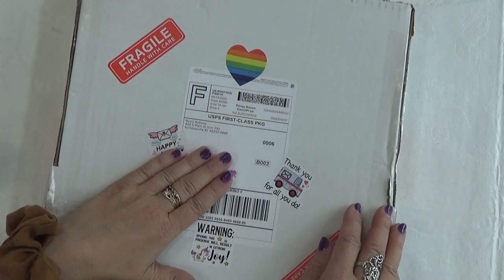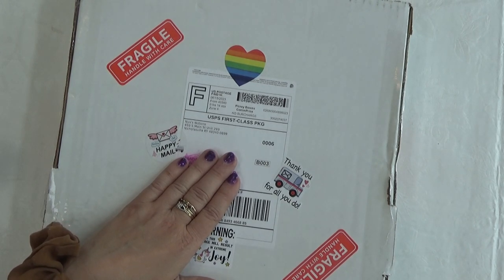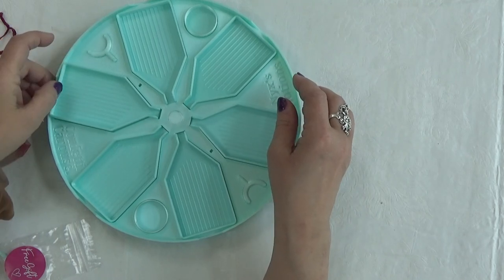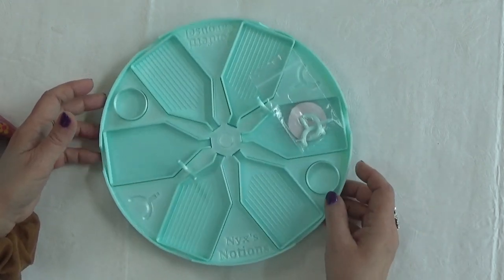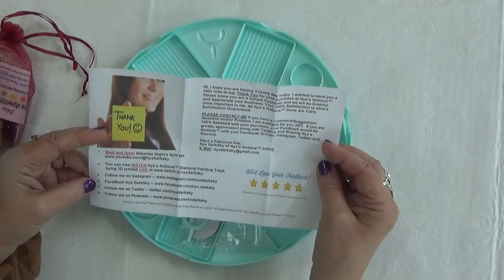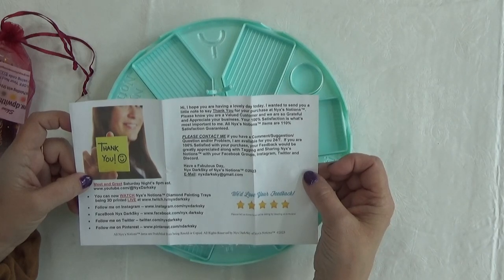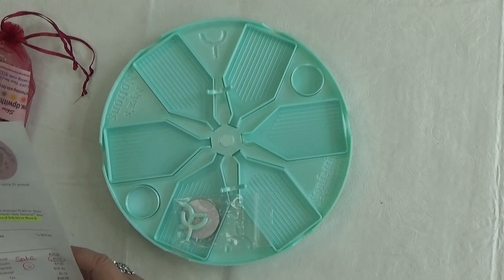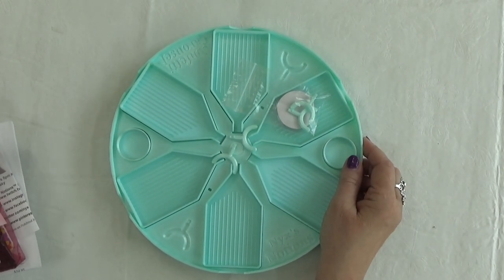Unboxing NyxsNotions Revolving Multi-tray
Found the perfect tray for multiplacing! Check this out!

Don’t forget to checkout the LIVE stream tab, above. Join us for Tea & Talk Tuesdays LIVE every week from 9 PM – 11 PM EST. Meet others from the workbasket family. Be first to know about upcoming Give-aways, Get-Togethers, Unboxings, Crafty Fails and more!

Want to be a winner?!! It’s never too late to join the fun! If you would like to be part of Wanda’s Give-Aways, please fill in the linked Questionnaire (shared google doc folder) and email a copy to me at
OR

Wanda Schwandt
Wanda's Workbasket

Blessings, W